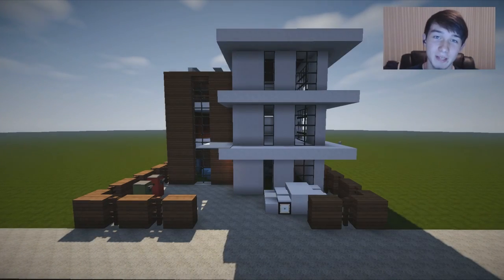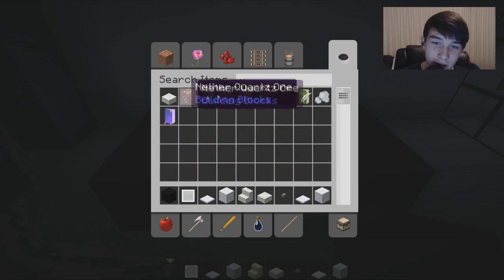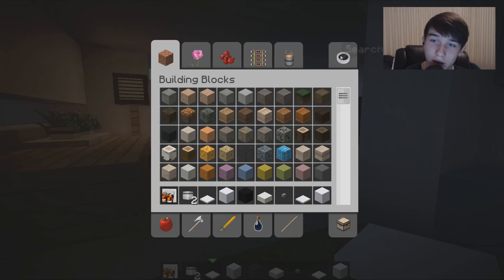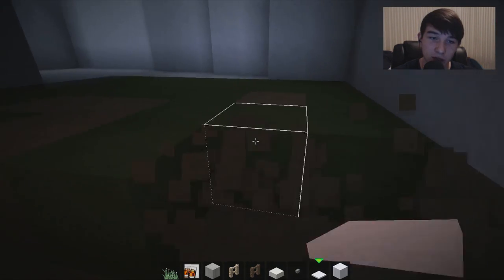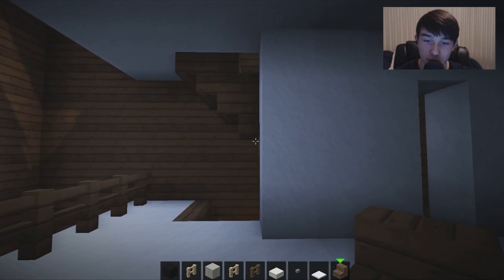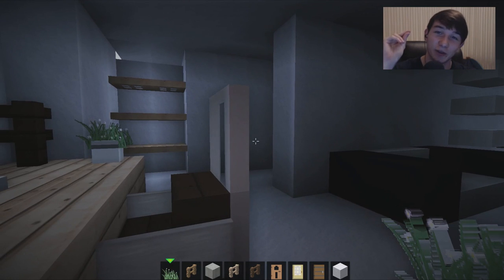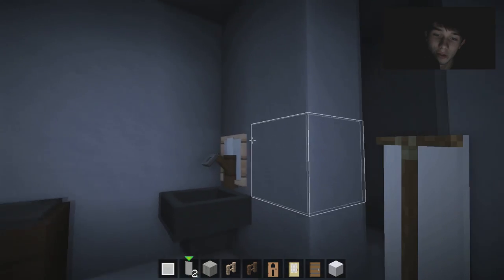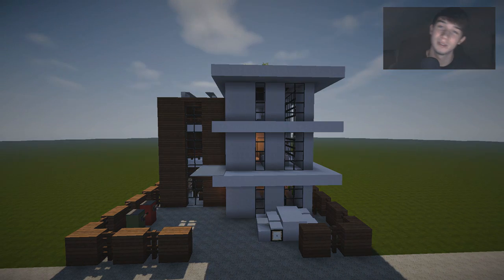Minecraft: Easy Modern House / Modern Town House Tutorial + DOWNLOAD - 1.8 [ How to make ] Part 4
Hey guys welcome back to my Minecraft How to Build Series where today I will be showing you How to Build a Modern Town House in Minecraft, If your looking for a way to make an easy simple minecraft modern house that still looks epic this will be great for you !
☞  Shaders Mod - Kuda Extreme 1.8
☞  Texture Pack Flows HD
Louis the child walking on a dream